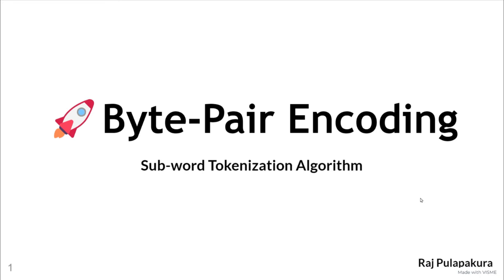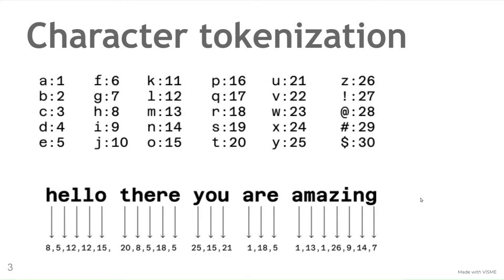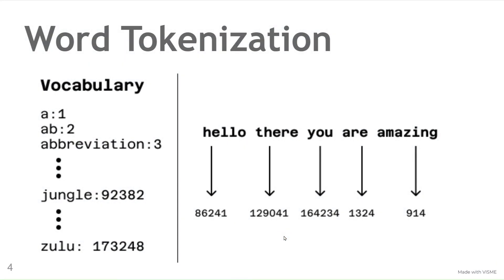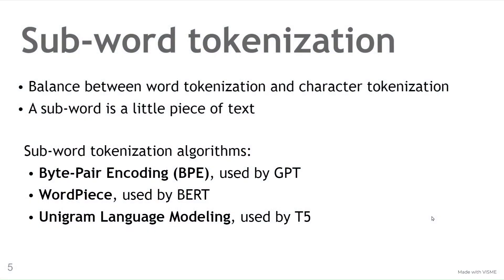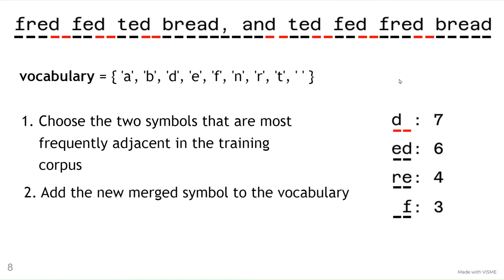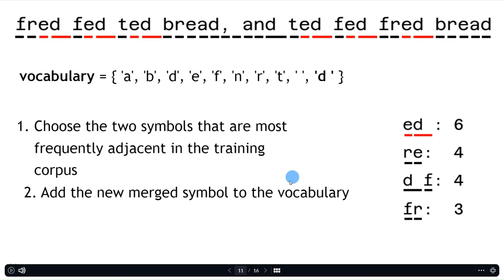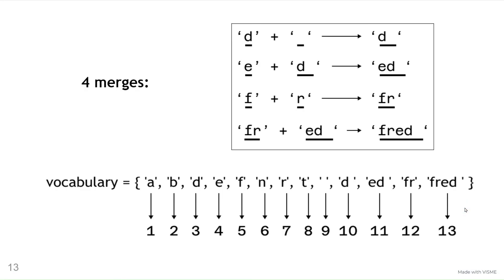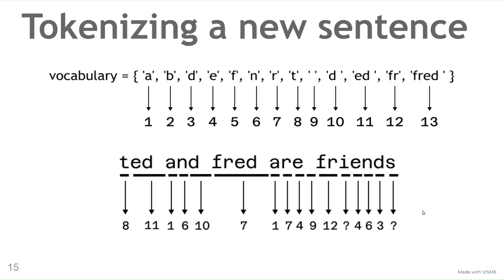Byte Pair Encoding - How does the BPE algorithm work? - Step by Step Guide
👉 In this video I explain Byte-Pair Encoding, which is the sub-word tokenization algorithm used by GPT. In other words, it's an algorithm for converting text into numbers. Let's dive in.

But wait, there's more! In the next video, we're going to be coding up BPE in Python, from scratch.